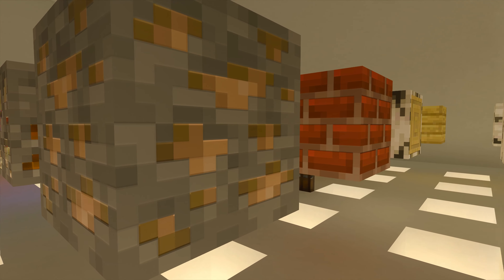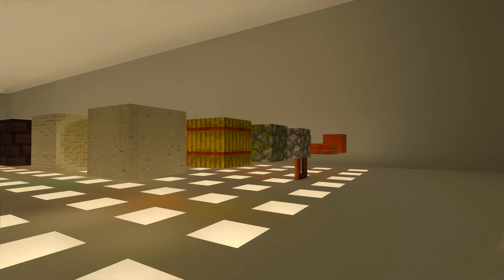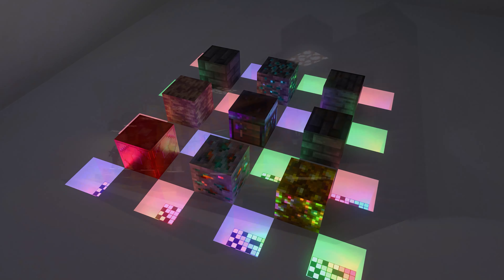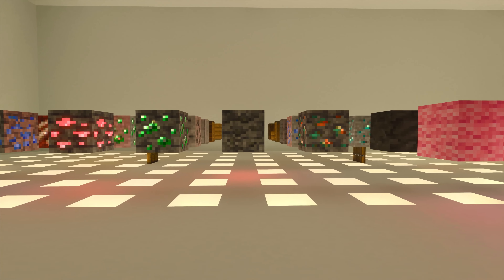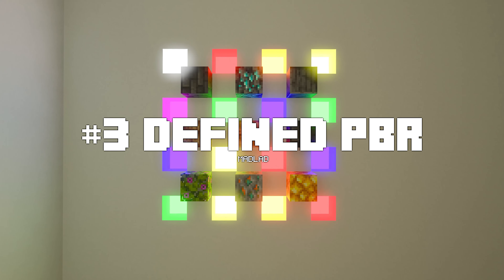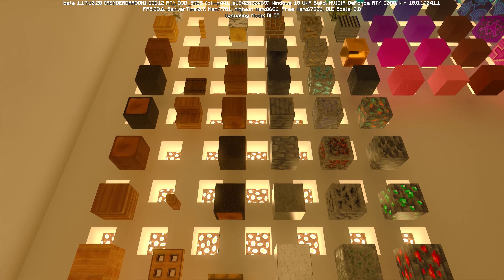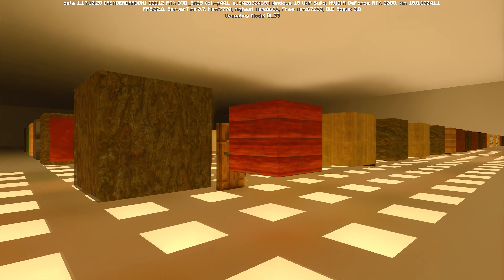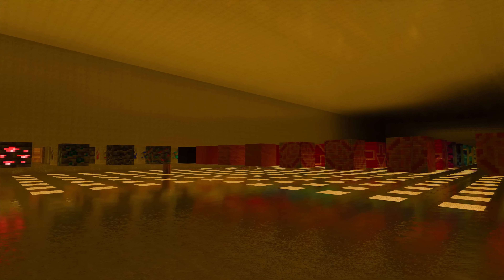5 Minecraft RTX Texture Packs for 1.17 Caves and Cliffs Update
Hey! Welcome back to another video! Hope you enjoyed this top 5 list of RTX Packs for 1.17! Sound off in the comments which pack you would like to choose!

0:12 Kelly's RTX
0:40 Truly Vanilla RTX
1:24 Defined PBR
2:04 Kingdom of Wallace RTX V3
2:35 Realsource RTX Pack